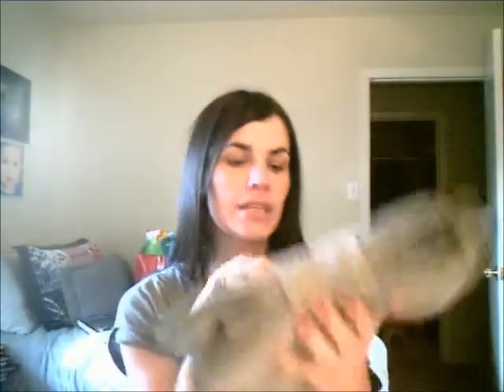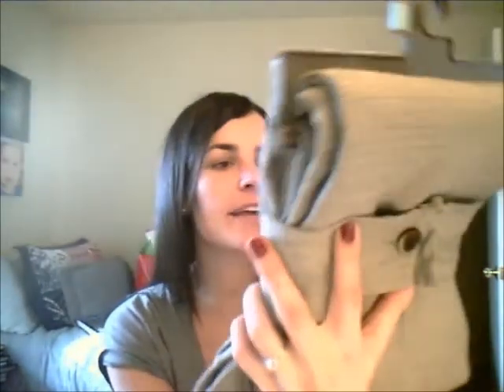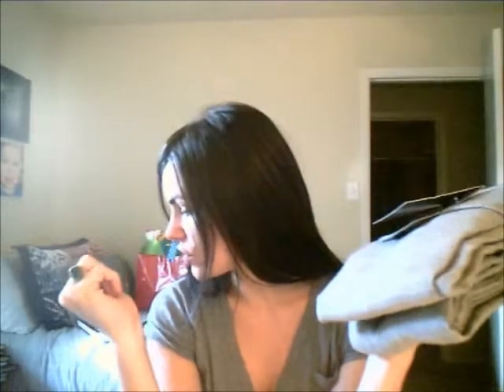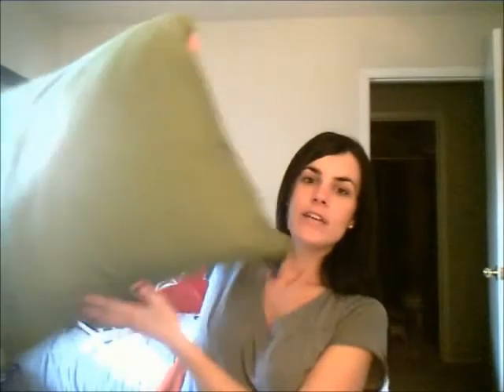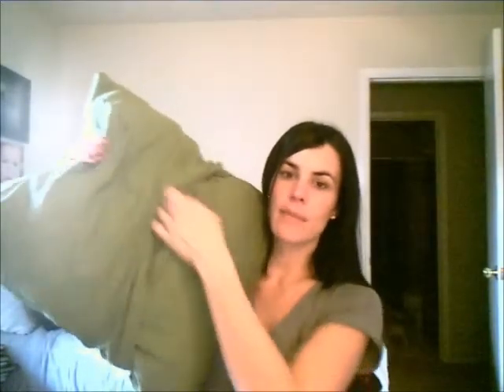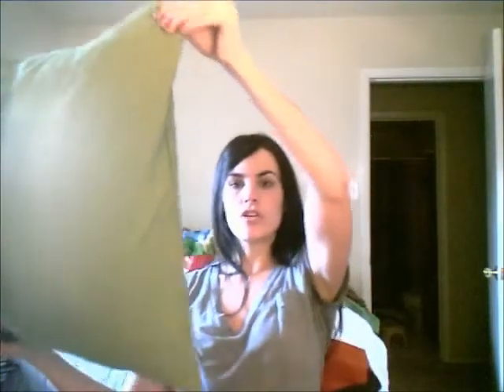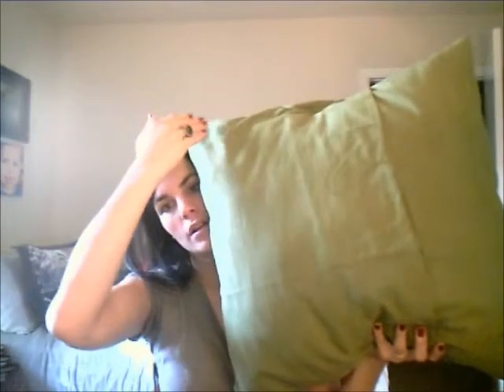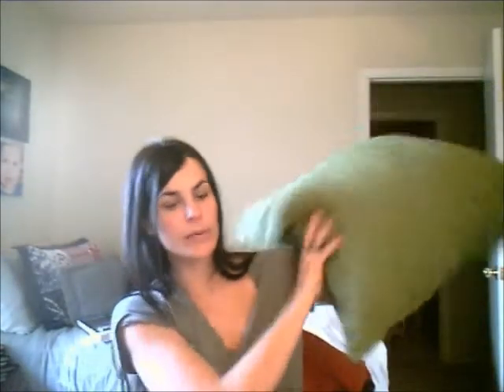Target Secret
What I use Target clearance tablecloths for!  Come on over to the blog for more: thatsonehotmommy.blogspot.com